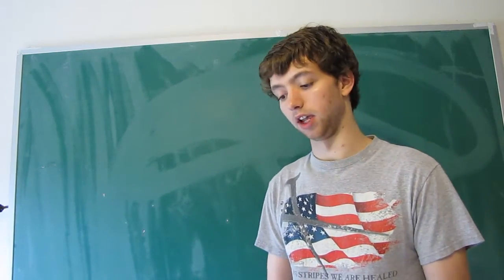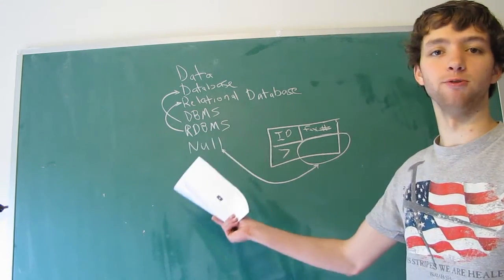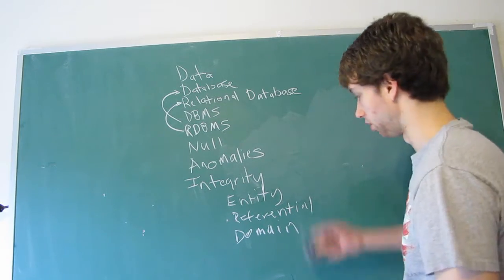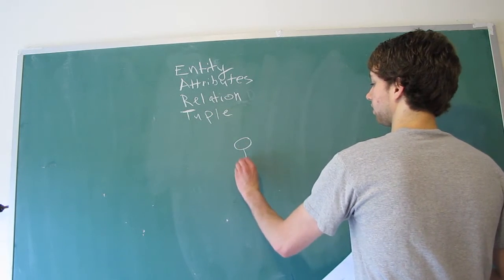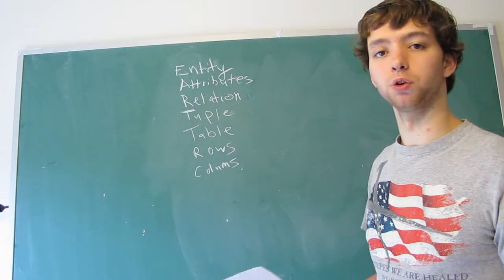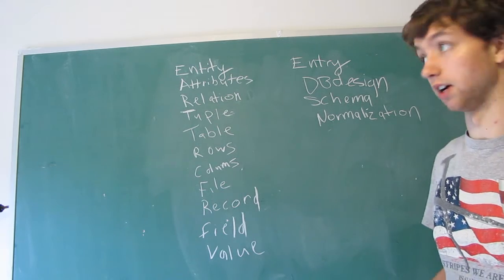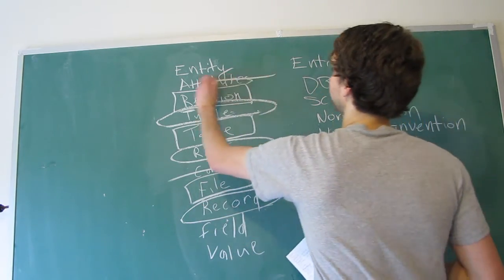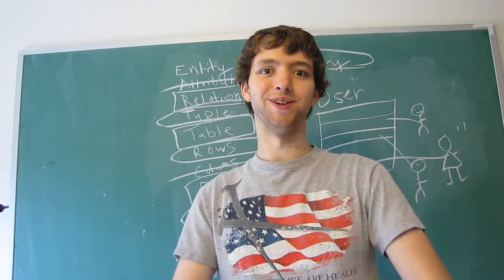Database Design 8 - Database Terms